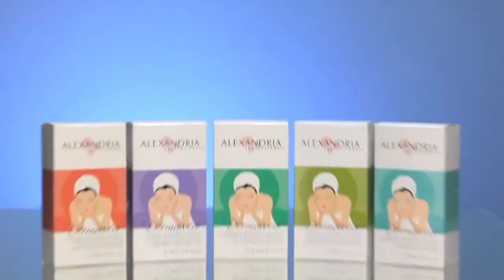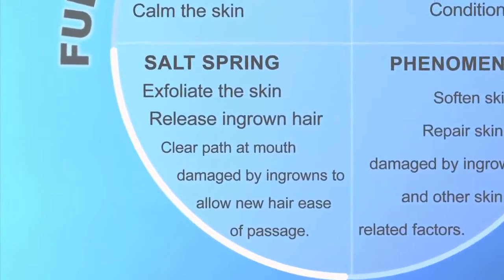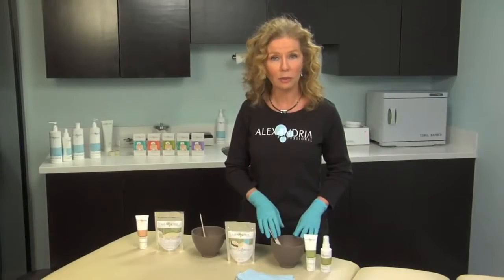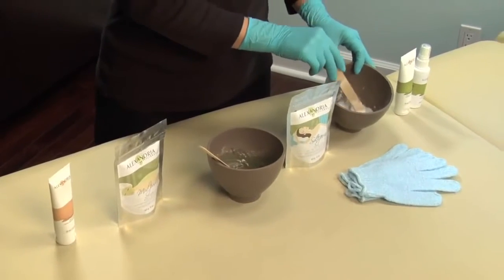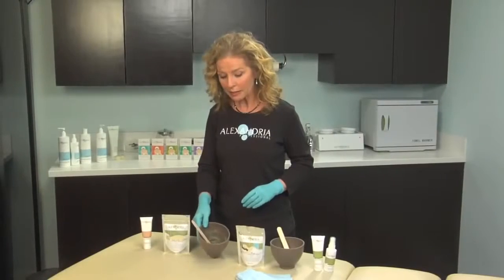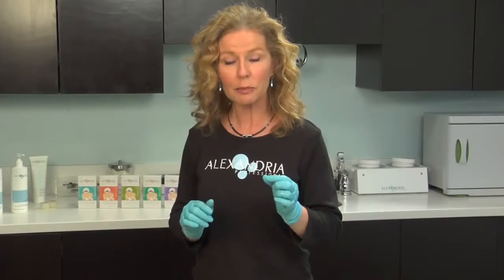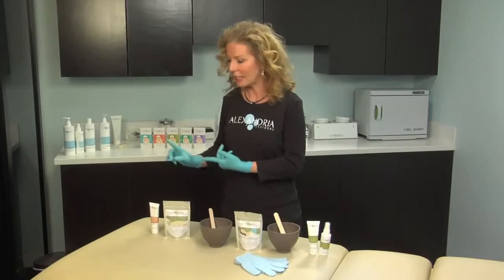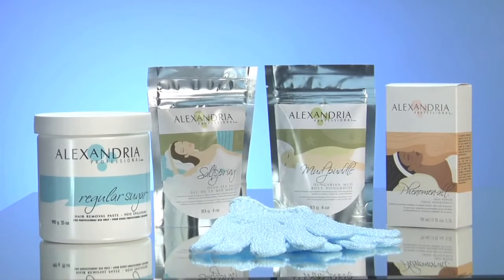Full Circle of Skin Conditioning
Following the Alexandria Professional™, Full Circle Skin Conditioning Program as regime for skin enhancement and improvement will improve hair refinement and diminishment as well as establish soft, smooth and silky skin.